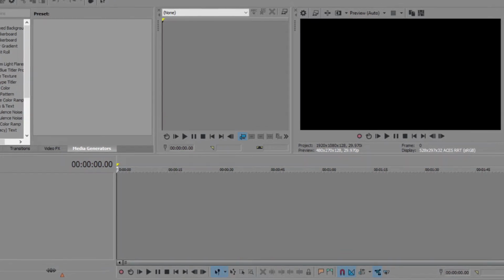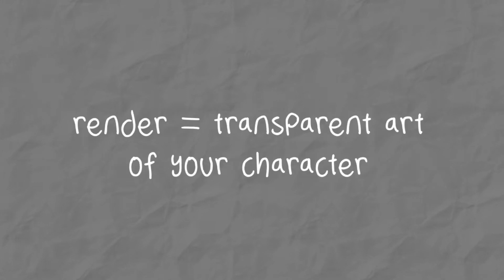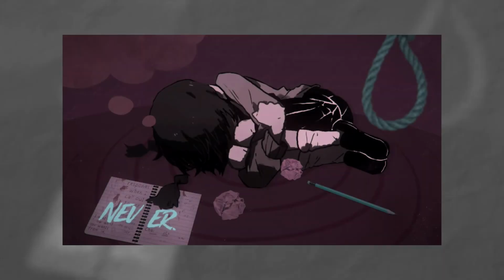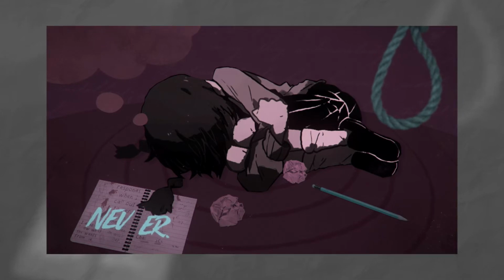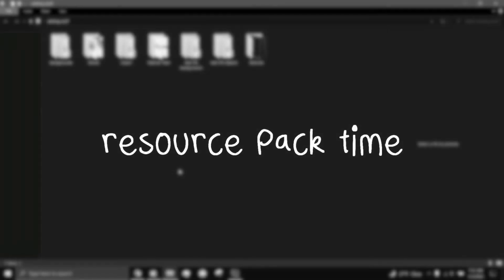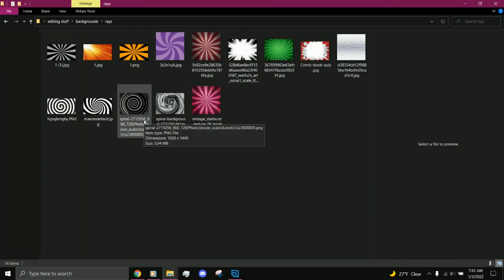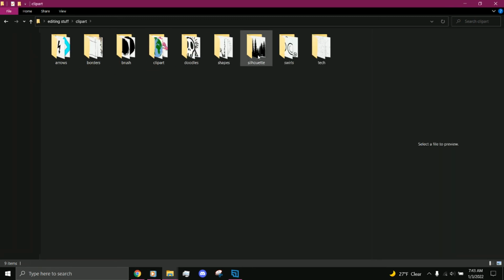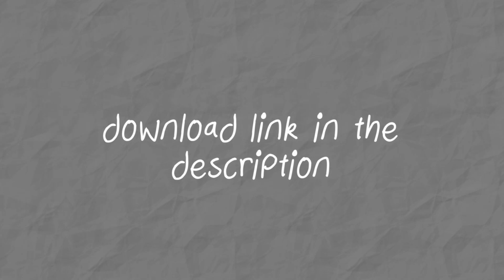AMV Tipz | How To Create Scenes + Resource Pack!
hey yall welcome to my first tutorial! today im talking about how i go about creating a scene for an amv, and different ways to try and fill space. i'll be doing similar videos later for my overlay and font packs so keep an eye out for that!

timestamps:
0:00 intro
1:00 the focus of the scene
2:18 lyrics
4:02 theme
5:01 media
6:06 scenes
7:18 be purposeful
9:12 backup plans
10:24 textures
10:42 backgrounds
11:24 resource pack overview
13:47 outro

pretend the editing for this isnt super basic and it actually looks really cool and amazing